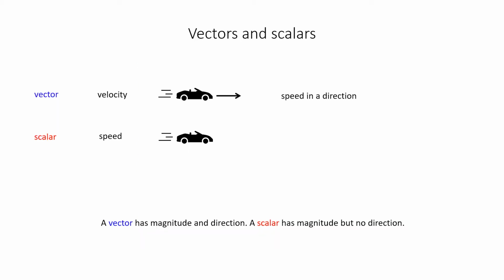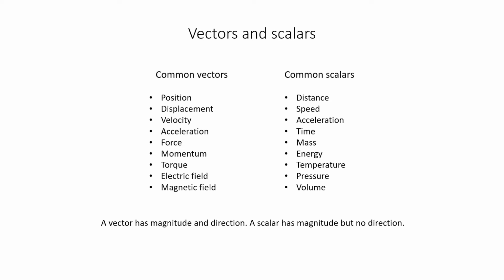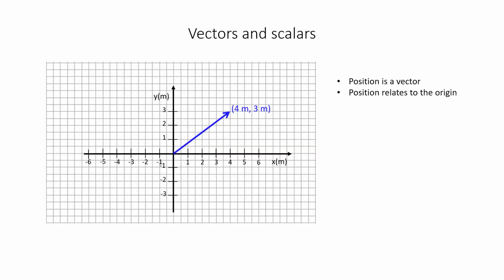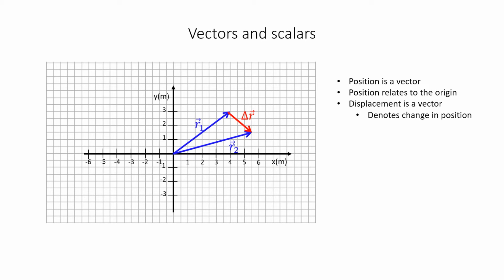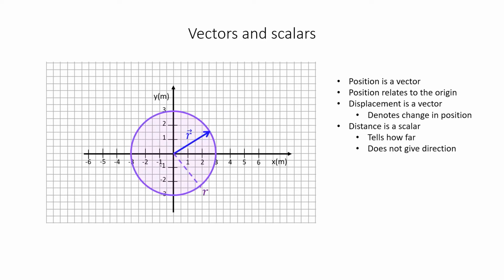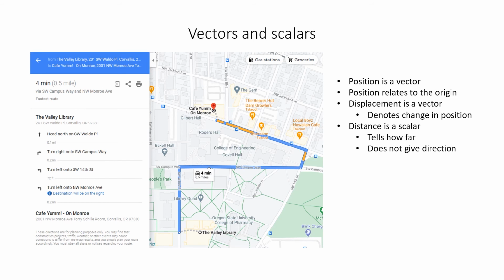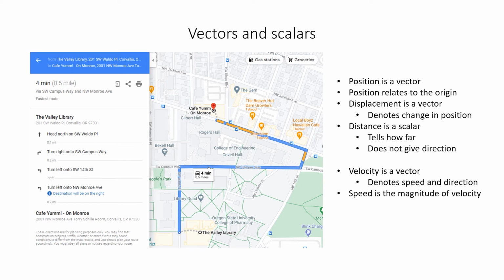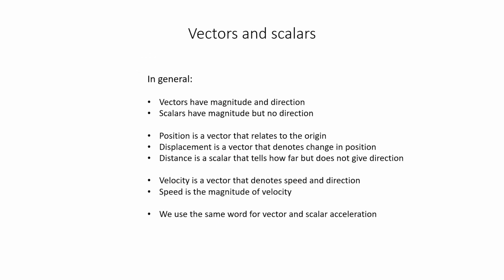Vectors and Scalars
Differentiating between vectors and scalars